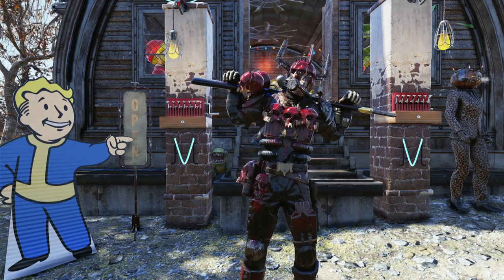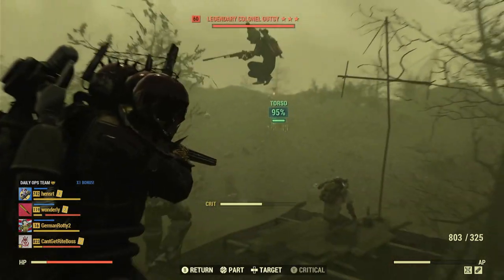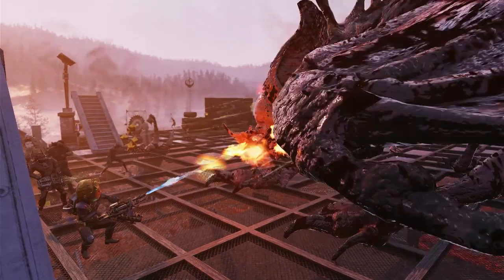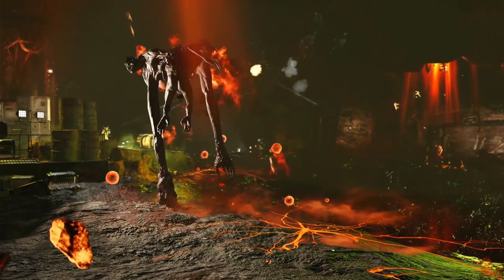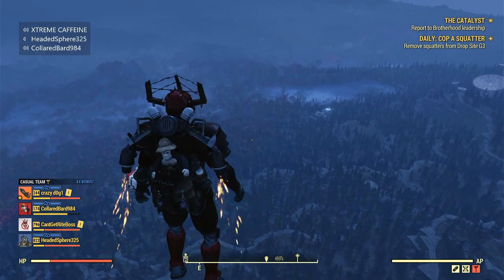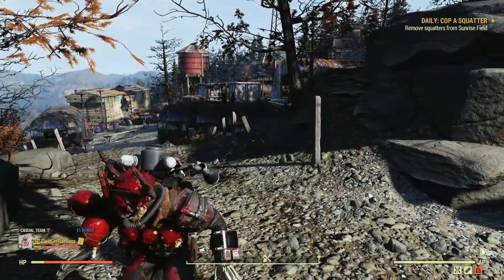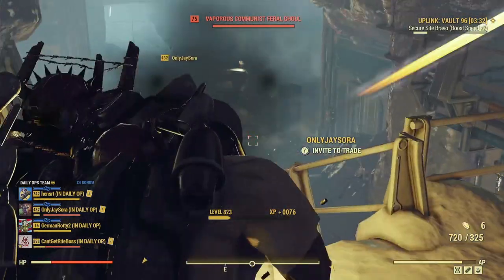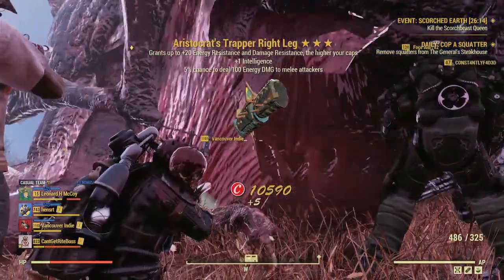How To Level Up Fast! Fast XP LOOT AND MORE! 2023 | Best Way to Grind! | Fallout 76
There is no better way to level up in the wasteland. This is a guide how to level up as fast as possible, gaining massive amounts of loot, XP ( Experience Points) and so much more! From a seasoned player, there is very few faster ways than this! This is the absolute best way to grind! 2022

⭐Shoutouts, Badges, Emojis, custom plushies and MUCH more  ⭐

Much More Fallout 76 Content to Come!
Much Love Folks!